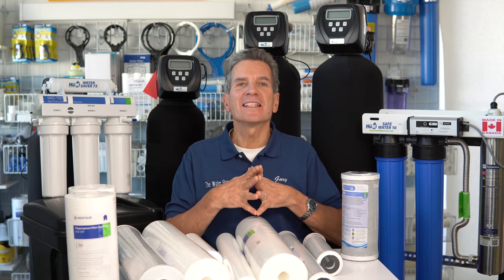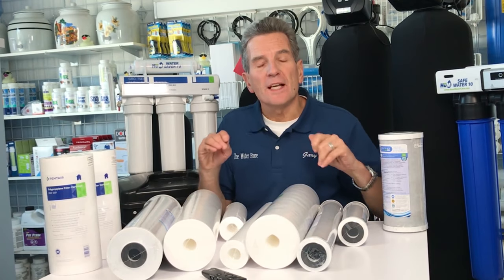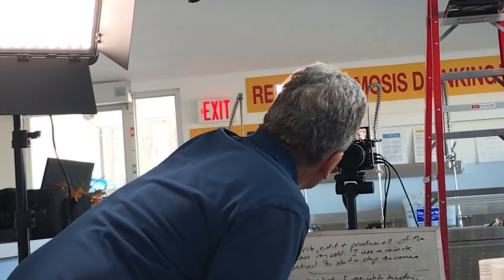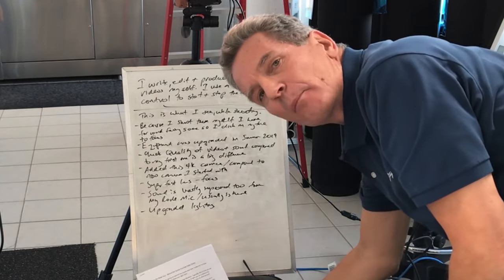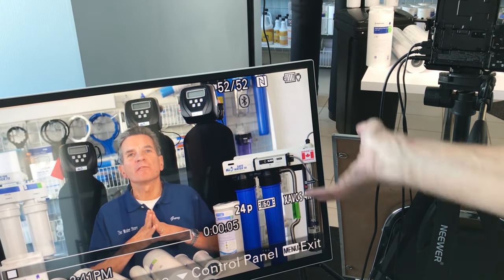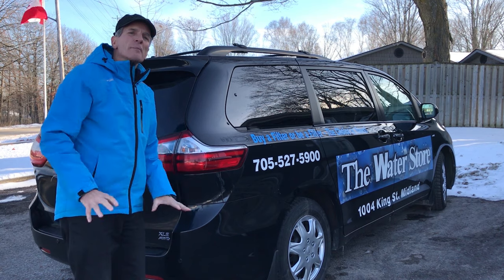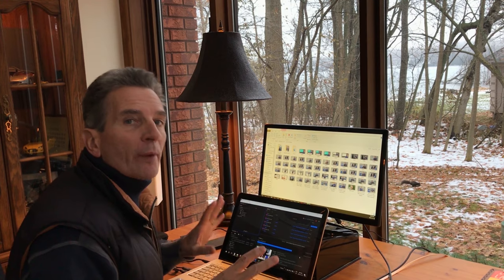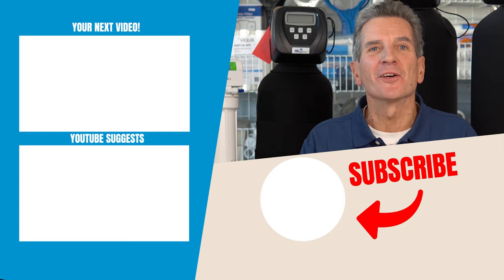How I Make YouTube WATER FILTRATION VIDEOS for YOU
Ever wonder what’s going on behind the scenes and how I make my YouTube videos?   Typically, this is how you see me when I make my YouTube videos but today I’ll take you on a behind the scenes tour!
1) My “studio” is actually our store, so I typically set everything up in advance!  Setup is pretty fast, as you can see, and often it’s done the night before.  See this time lapse video, add music?  Okay well, not that fast but you get the idea!
2) The day of the shoot I show up with my camera, finish the setup and start shooting!
3) I produce all of my videos by myself with remote controls and other helpful stuff.  My camera has a front facing screen so I can see what you’ll be seeing while I’m shooting and so I can set the focus priority on my face before I actually start recording.  You can see some of the equipment I use, most of which I upgraded in the summer of 2019.  If you check some of my earlier videos you’ll see a big difference in the video quality compared to the newest ones.  We have added a 4K camera so the videos have a super clear and sharp look to them, a huge difference from the little 480p camera I started with.  The lens is a super fast 1.4 so I can better control what is being focused on in my videos.  Sound has also improved as again some of my earlier videos only have sound from one channel, so we upgraded to this great Rode mic.  And while we’re at it I also upgraded my lighting.
4) Every video has been organized and scripted in advance to make sure I hopefully cover all of the content, I use this white board with notes so hopefully, I don’t forget something, yes, I know you’ve likely seen me sneaking a peak or two.
5) On location, this is the background I typically use.  And if you think it looks like shelves in a store it’s because that’s exactly what it is.
6) Here’s what I am looking at while you’re looking at me.  There are cables everywhere to run all of the lighting and microphone stuff.
7) I typically wear glasses, but you see me in videos without them because there’s no way I can control the distracting reflections from the lenses.  I’ve also connected up a large monitor to the camera so I can review the “takes” to make sure they’re in focus and look how I’ve intended.
8) I shoot all of my videos when our retail store is closed so I can use the space and so I’ve more control of my environment.  It’s far better to shoot in store than on site because I have far better control in communicating with you with better lighting and sound and I would never inconvenience a customer by asking to shoot a video in their home.
9) Because I’m in the store I can use stock as my props which is super convenient.  I try to use as many props as possible, often taking stock from the shelves for videos.  Everything I use in the videos is available either through our Midland store or on line through Water eStore.ca or .com if you are in the US.
10) This is my office when I’m on site, which is typically, never. I am on the road in customers homes most of the time, which by the way, is a huge difference between me and the other water guys on YouTube or with ecommerce stores.  I don’t do installs anymore, we have an installer for that, but I meet with families in their homes to test their water and figure out what will work best for them.
11) Since I spend most of my time on the road in cottage country, in the great white north on some very scary winter roads, I drive an AWD van.  I carry replacement parts, consumables and some service items as well as my tools and water test kits.  Since I offer a free in home water analysis for local customers I need to be equipped to help families out when on site.
12) I’m often asked where I get YouTube video topics, those are the easy part, I just think about the many questions I get in the comments below every video or when I am with local customers and create a video that answers those questions.
2) CONNECT!
3) CONTACT!
4) SHOP!